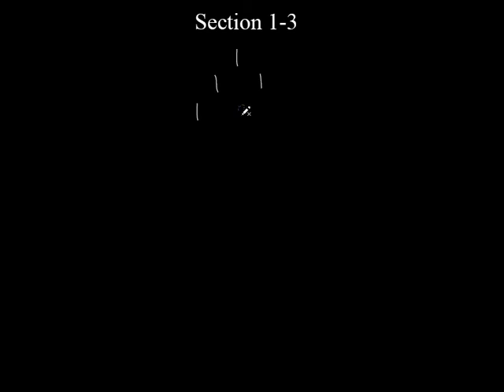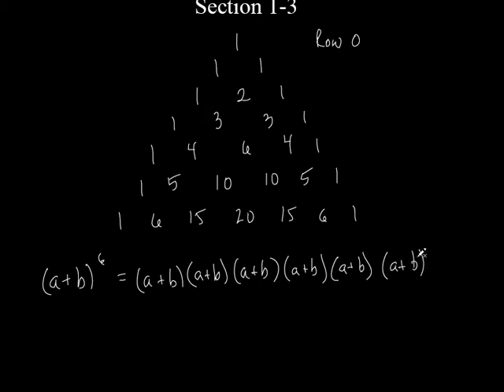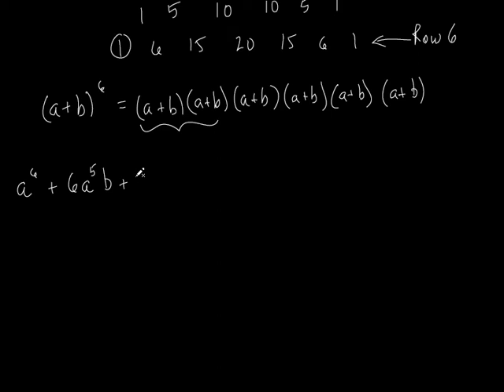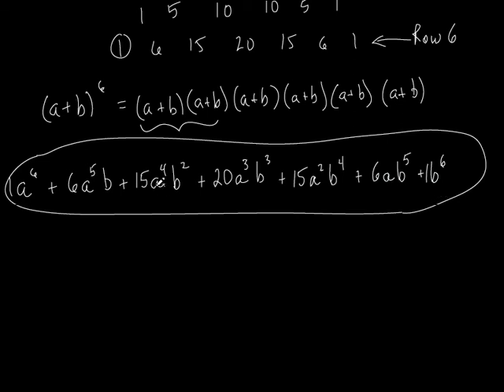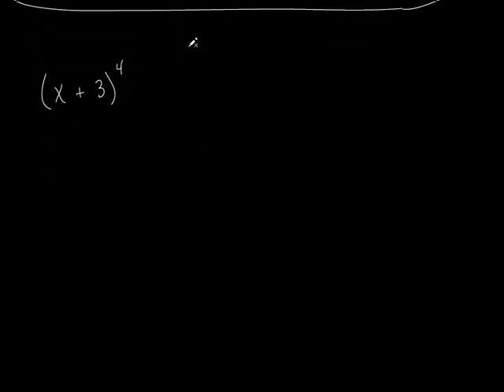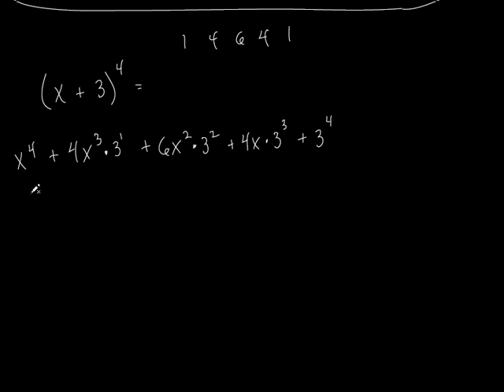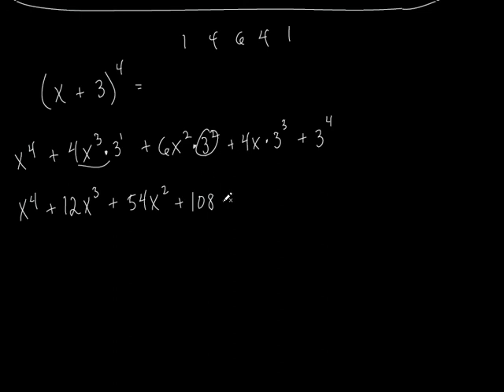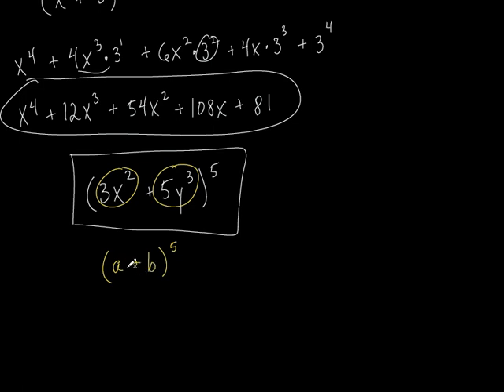1 Sec 1 3c Binomial Expansion pt 2